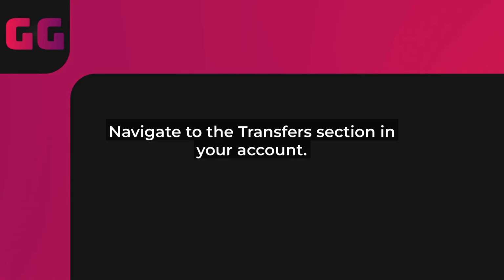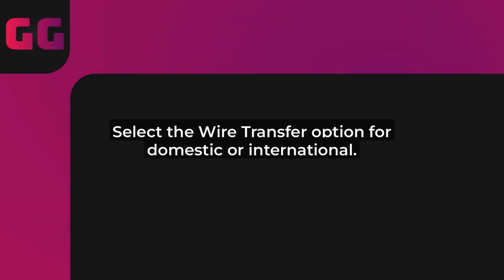How To Do A Wire Transfer Using Capital One 360 Checking Account 2025